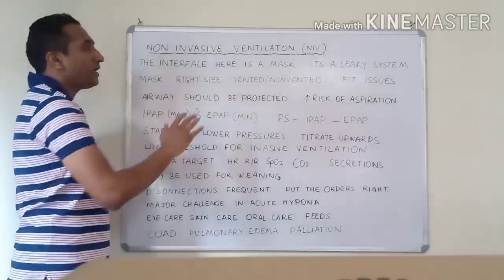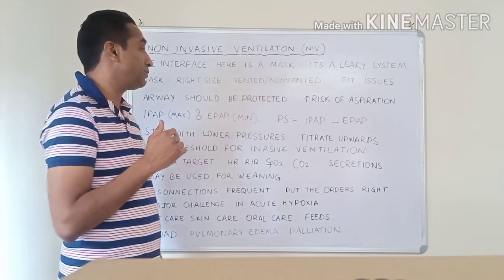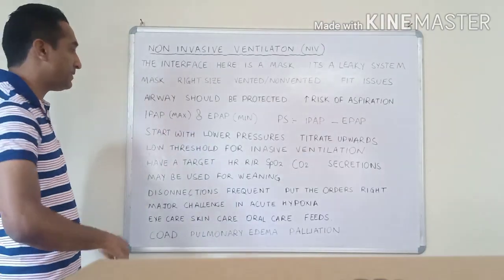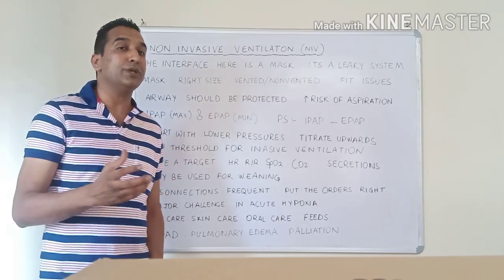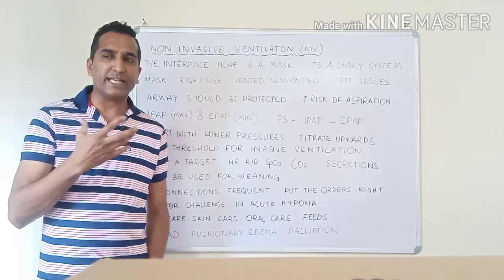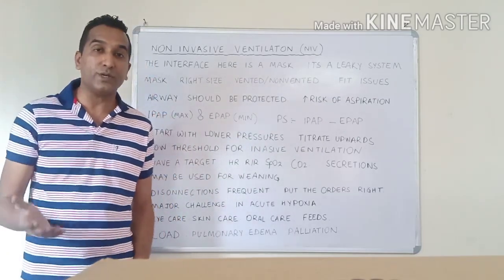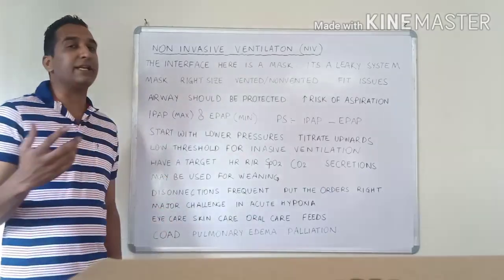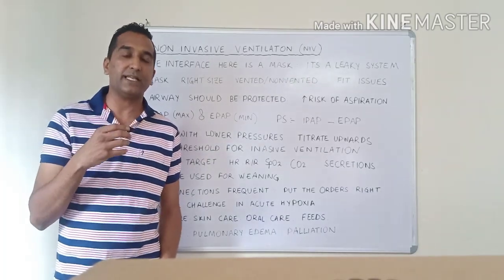Non Invasive Ventilation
Basics of non invasive ventilation